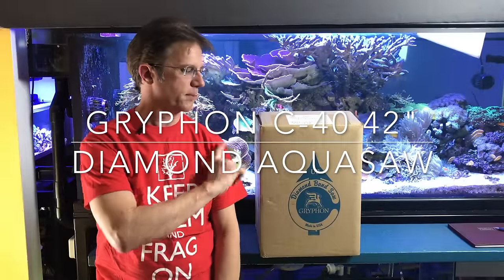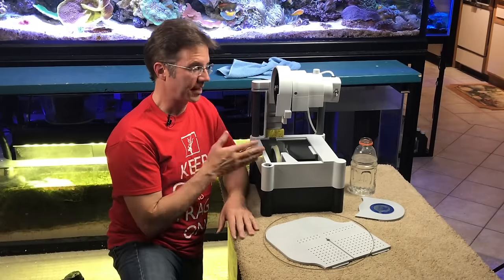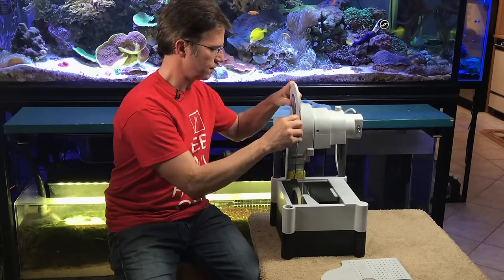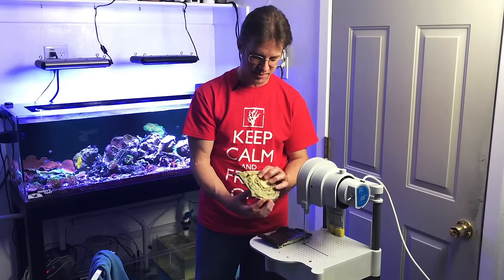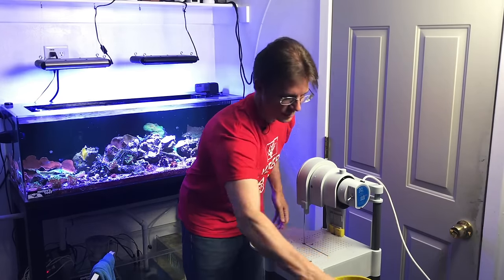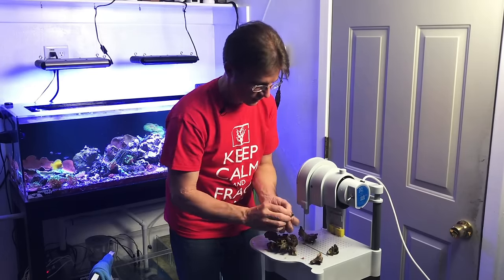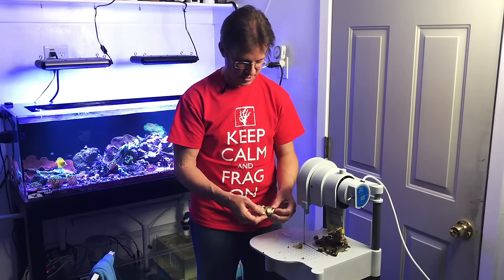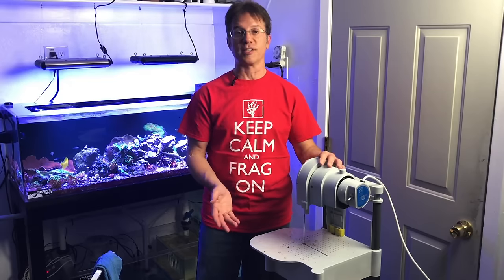I love the Gryphon Bandsaw: Model C-40 Diamond blade 42"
I don't frag corals often, but when I do I use a brand new bandsaw I bought over two years ago.  LOL  As soon as I plugged it and and tried it out, I was sold -- this thing is awesome!!  This video shows quick assembly, use and final clean up. I bet you'll want your own, too.